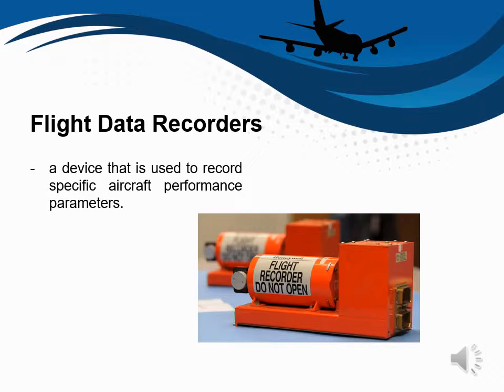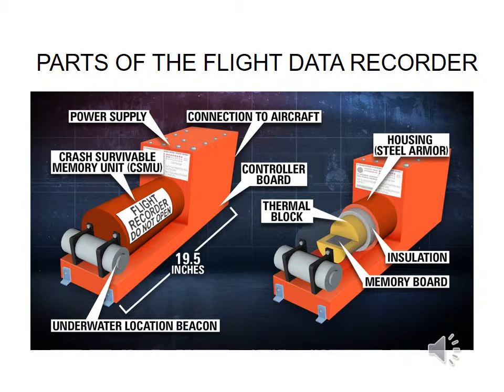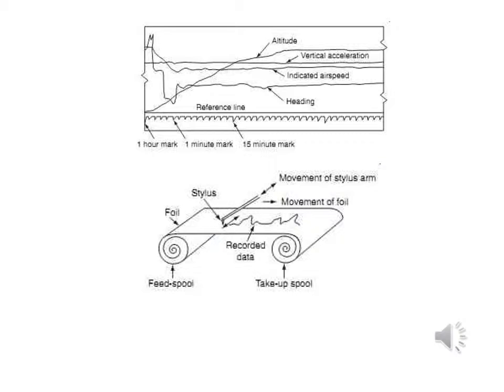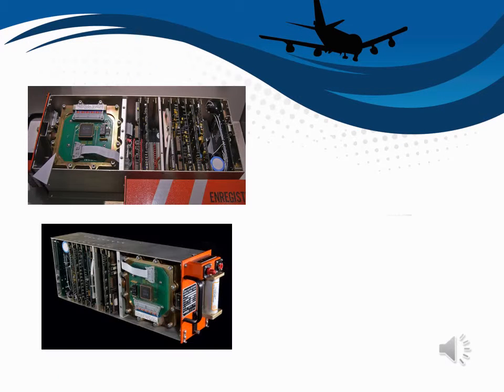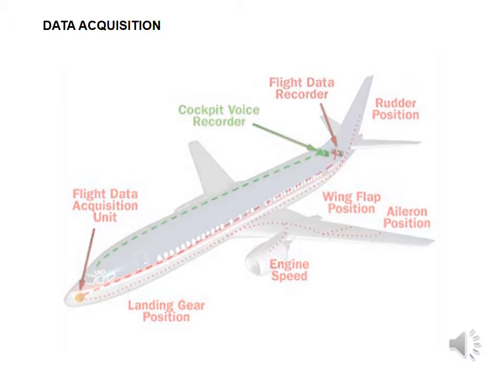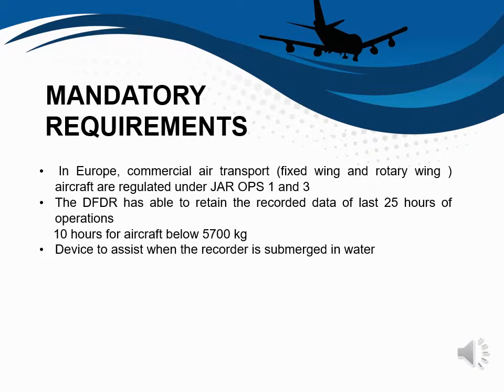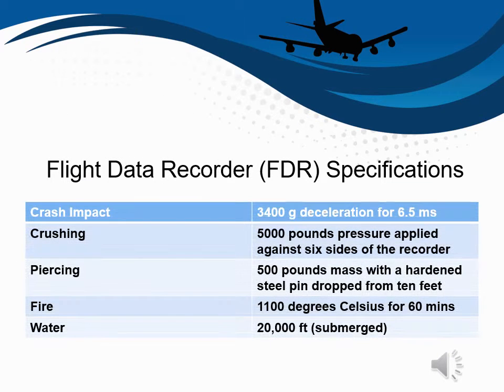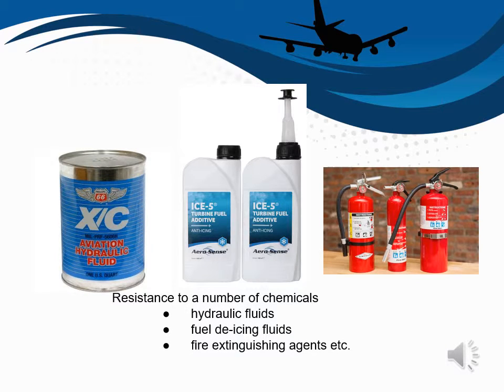FLIGHT DATA AND COCKPIT VOICE RECORDER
Presented by:

TADIOS, Rafael Juancho V.
OSTAN, Nathaniel
RELATO, Jayeson
AUSAN, TRICOS